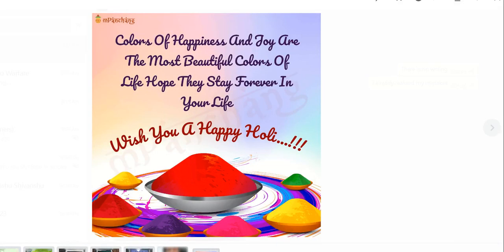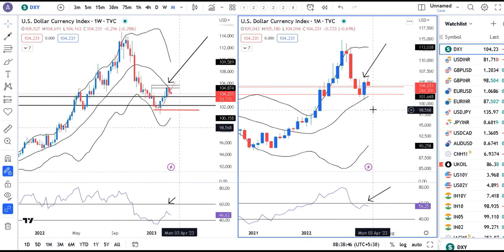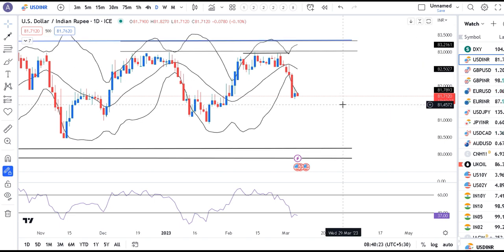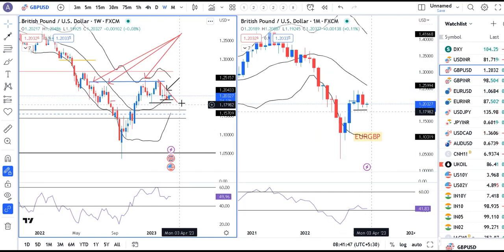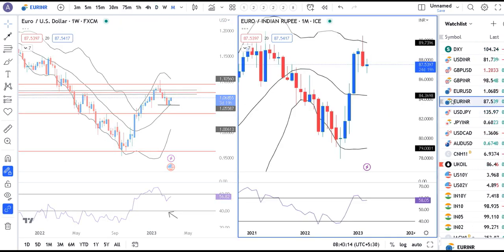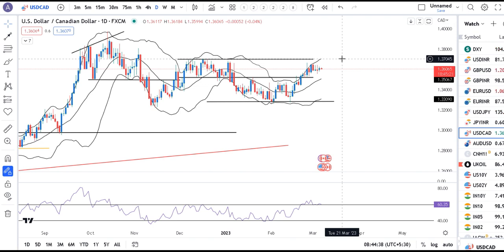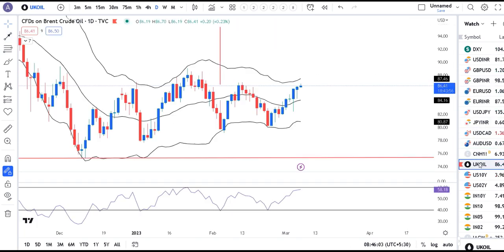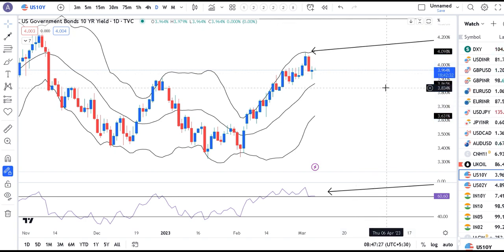Wish You a Happy Holi---Currency Daily Analysis 7th March